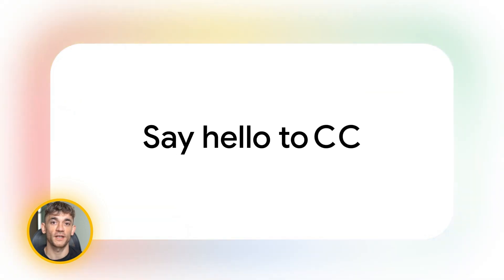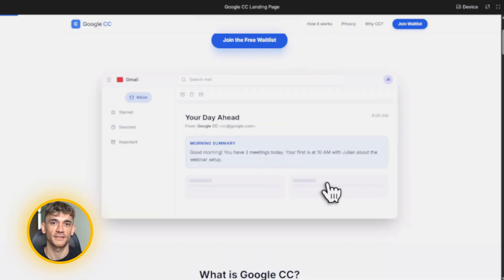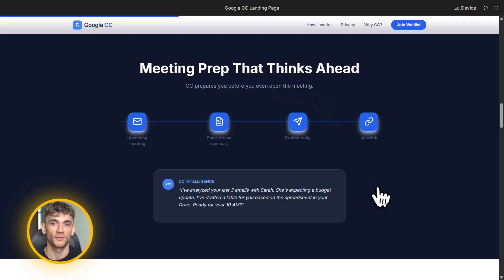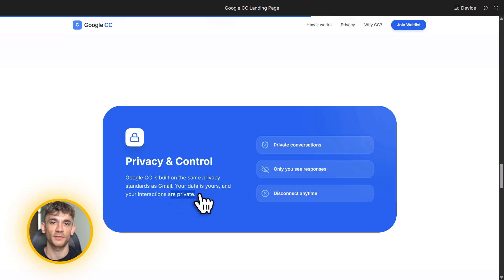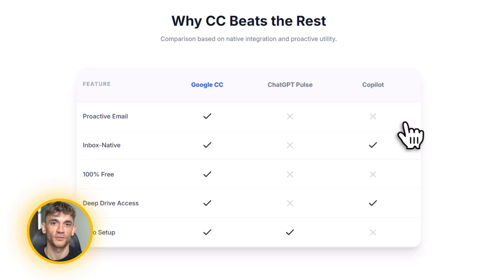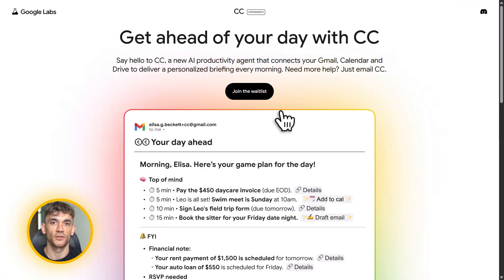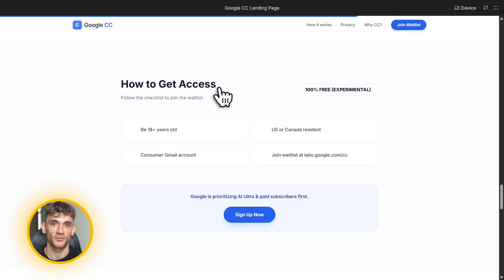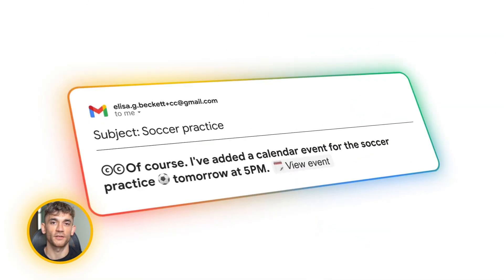NEW Google CC AI Agent is INSANE!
Google's New FREE AI Agent: CC Labs (Everything You Need to Know)

Google just launched CC, a powerful free AI assistant that lives directly inside your Gmail to manage your calendar, tasks, and daily briefings. Discover how this tool automates your business workflow and how you can get early access right now.

00:00 - Intro to Google CC
00:59 - What is Google CC Labs?
01:36 - How the Daily Briefing Works
03:10 - How to Chat with Your AI Assistant
05:04 - How to Get Early Access
05:48 - Google CC vs. ChatGPT Pulse
07:21 - The Future of AI Integration